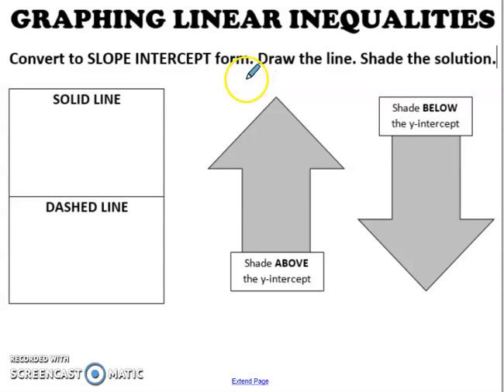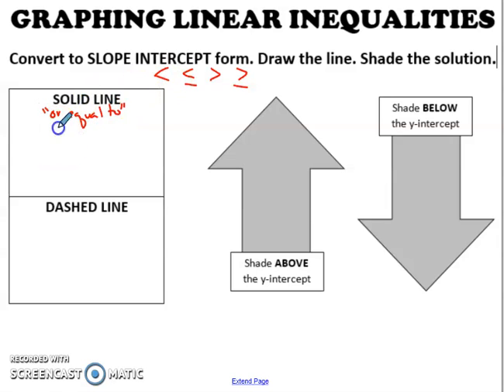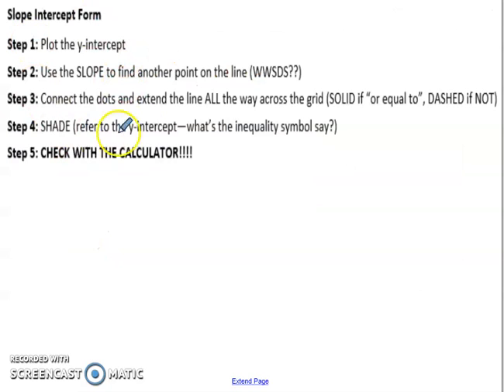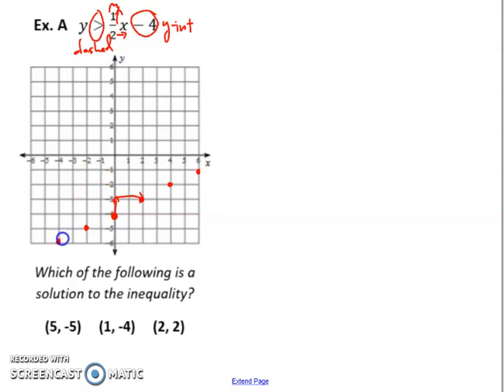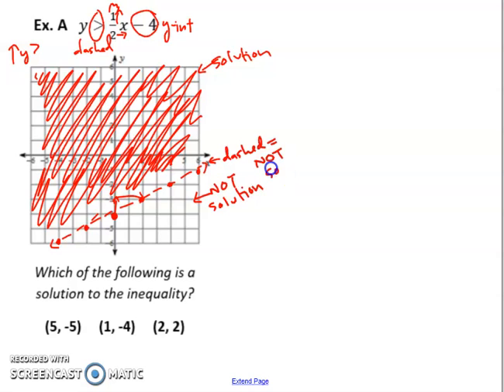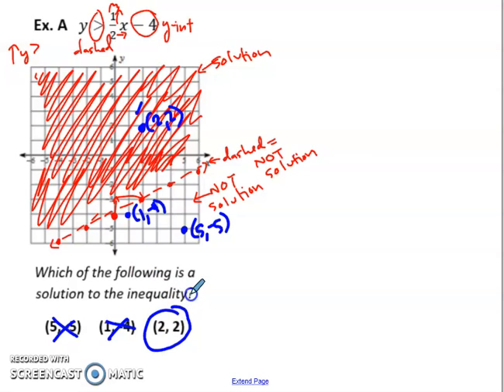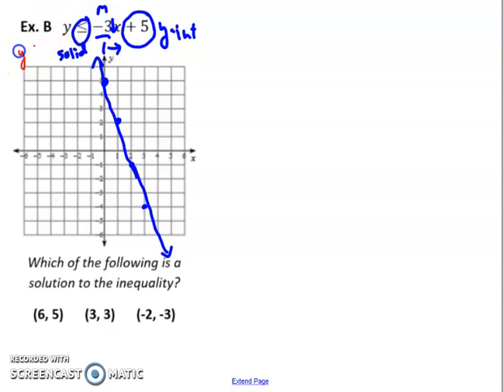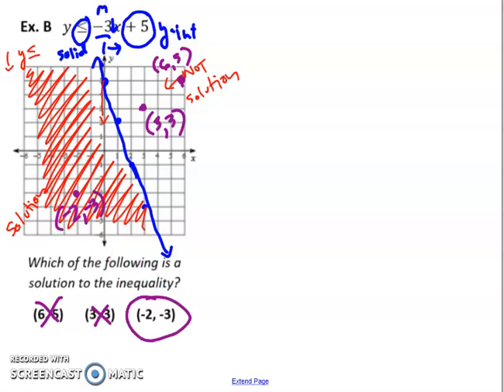Graph Inequalities Slope Intercept Form